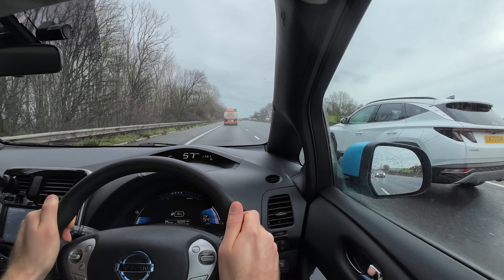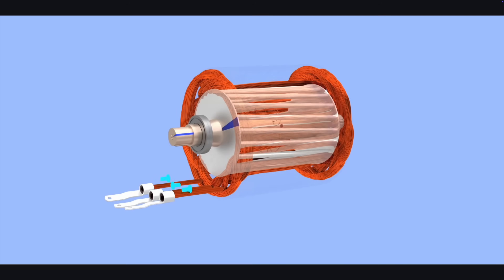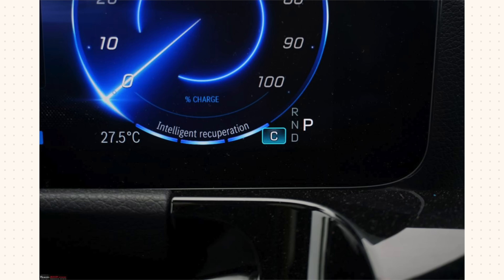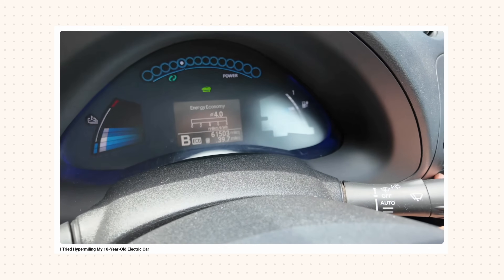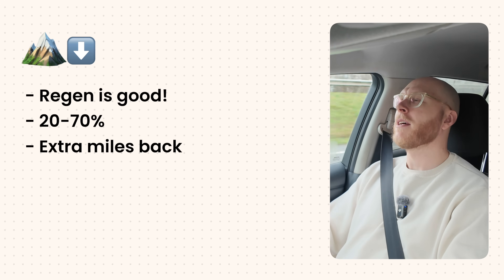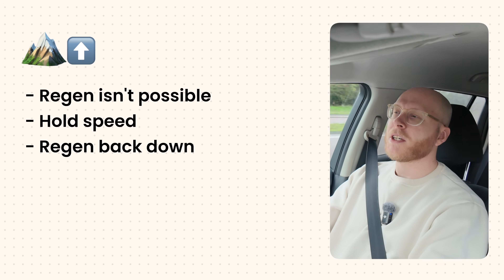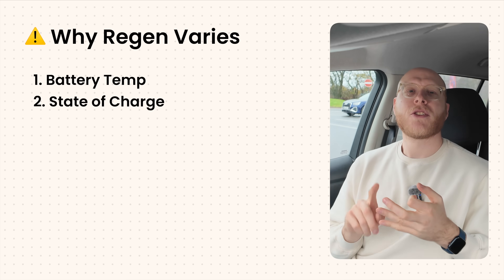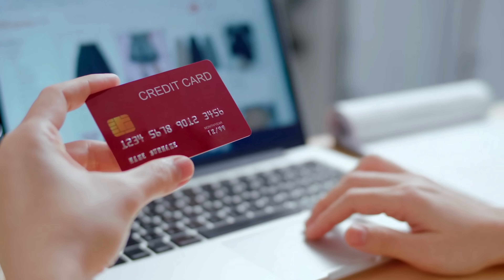You’ve Been Lied To - Regen Doesn’t Work How You Think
Is Regen just a myth? How many different types are there? and which one is actually best?

🚙 My EV Driver Essentials

📸 My Camera Gear

I’m Alex, a British guy sharing what it’s really like living with a budget electric car.
Former automotive engineer turned traveller + digital nomad.

📖 Chapters

00:00 Intro
00:31 what is regen 'braking'?
01:35 there's many types
03:13 How should you use regen
06:49 how regen is measured
08:05 which cars have good systems
09:44 why regen power changes
10:04 is it just a gimmick?